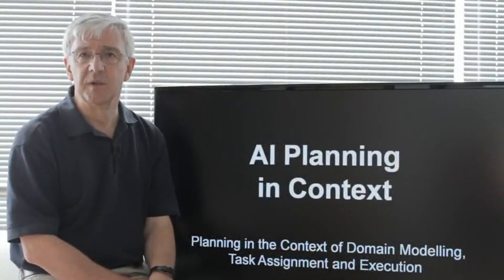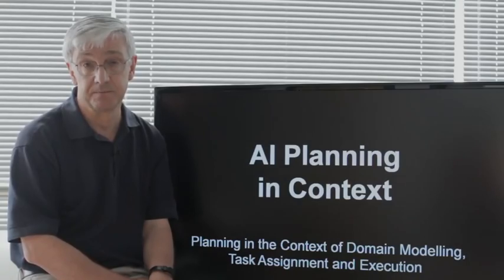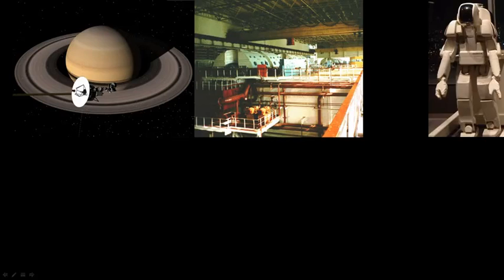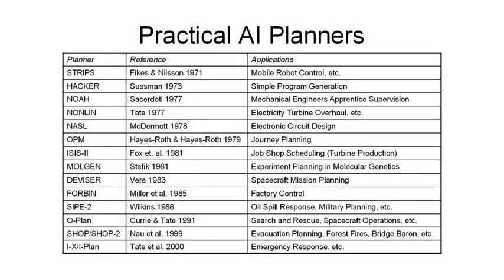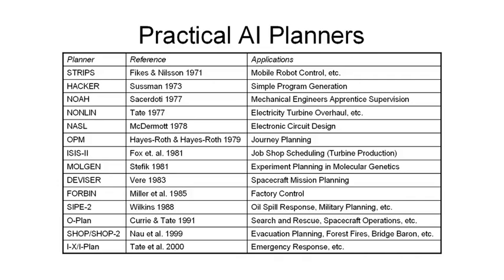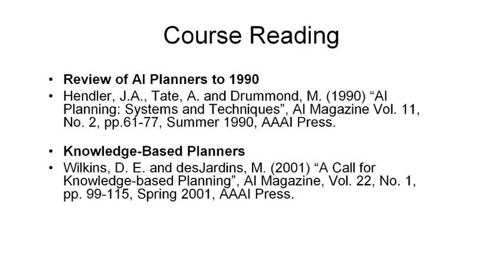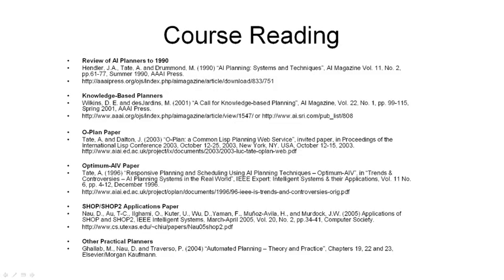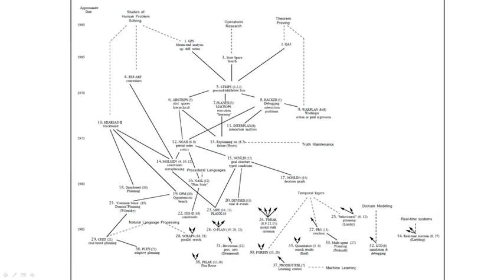1 - 8 - 1.5 Context - Practical Systems